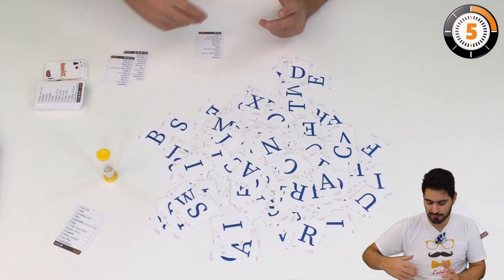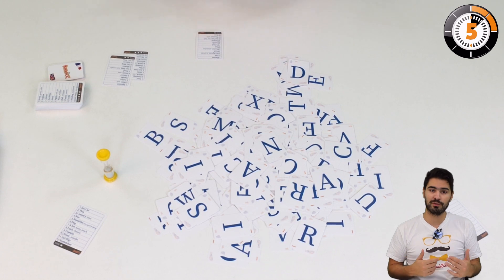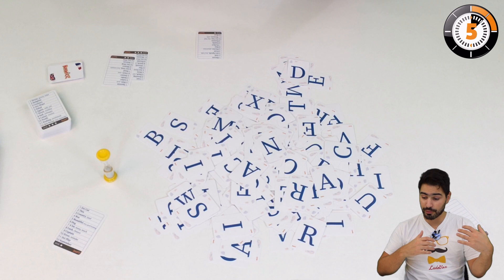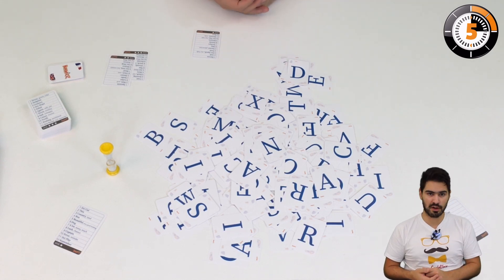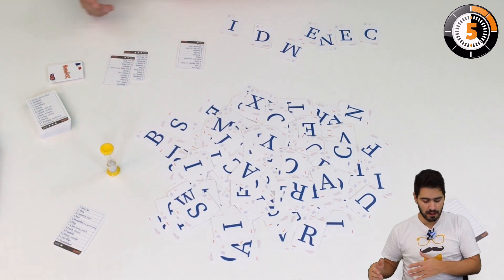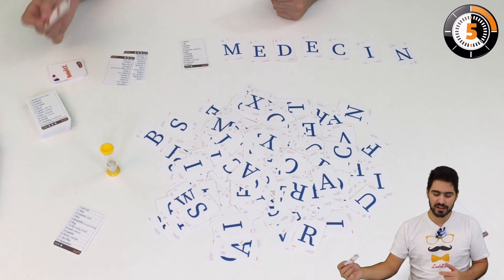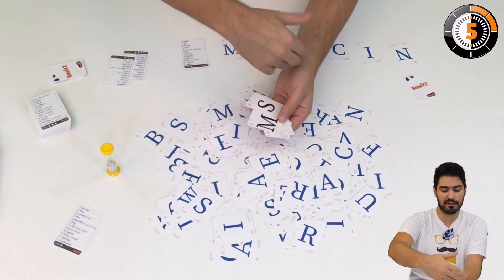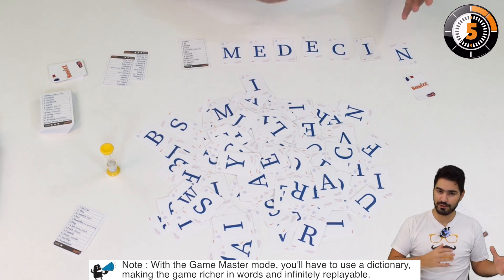LudoChrono - BEEWIZZ - English Version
Here is "BEEWIZZ French/English". We provide an overview of the gameplay mechanics and of what's inside the box in about 5 minutes.

Here is the game information hub on our website (in french): [lien vers la fiche du jeu]